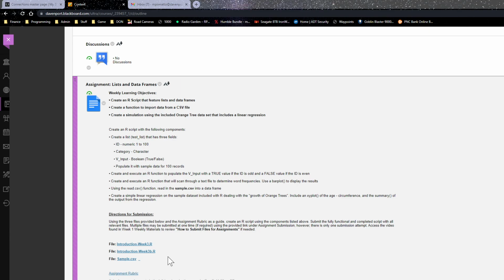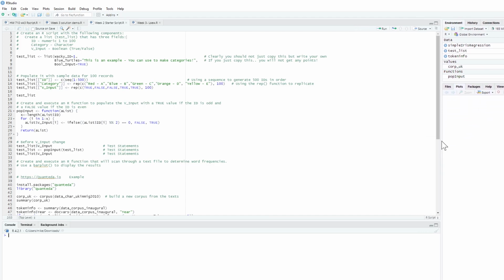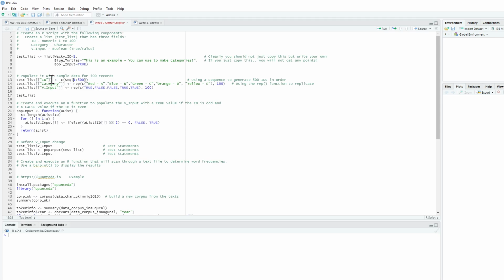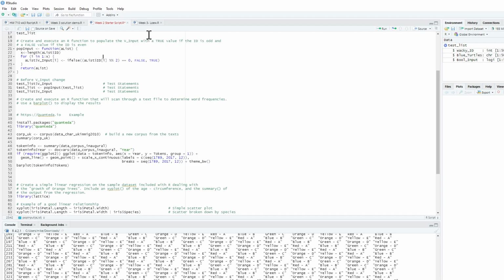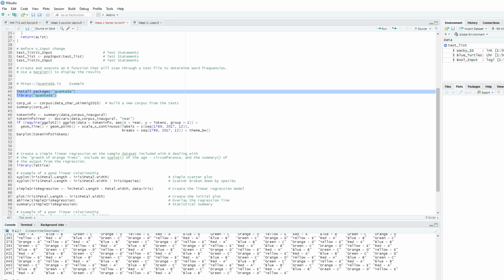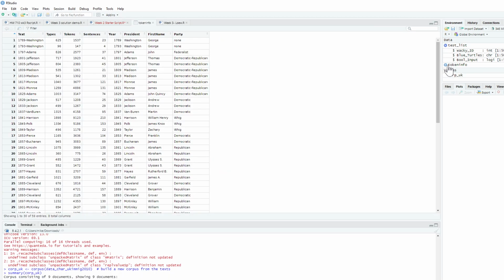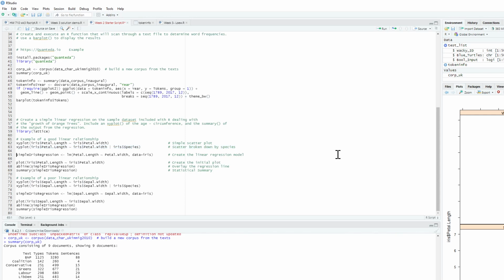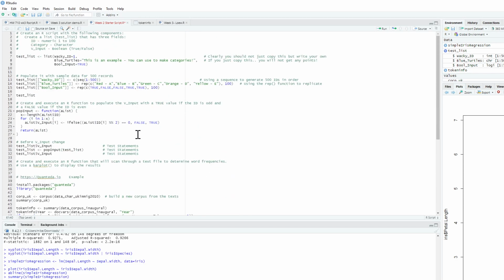Lists, Quanteda, and Linear Regression Exercise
Week three material covering these specific areas.